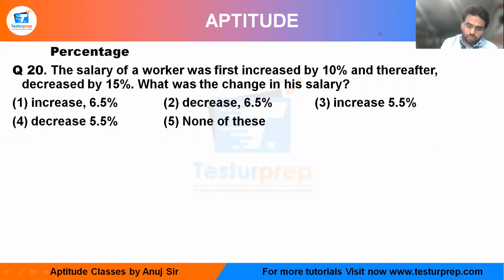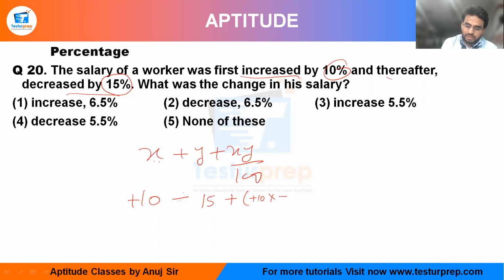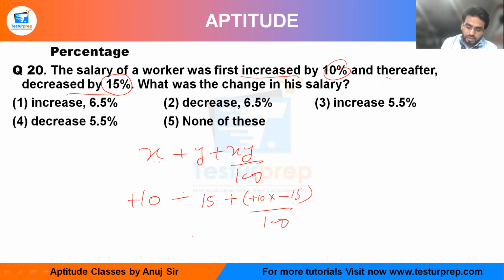Q20- The salary of a worker was first increased by 10% and thereafter, decreased by 15%. What....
Q 20. The salary of a worker was first increased by 10% and thereafter, decreased by 15%. What was the change in his salary?
(1) increase, 6.5%   (2) decrease, 6.5%   (3) increase 5.5% (4) decrease 5.5%   (5) None of these

From the ease of your home, you can be perfectly prepared for the exam of your dreams as mockopedia brings you a multitude of learning solutions and video lectures that cover the maximum required subjects for every government exams, abroad studies and campus placement tests. In this video series, Mockopedia has curated all the commonly asked questions for Math(quant) that comprises of Percentage Math(quant) tricks, Percentage , test Math(quant) in Hindi, Percentage for SSC GD 2021, Percentage questions for ICET, Percentage questions for BSTC, C questions for afcat and much more. With Mockopedia practice papers and worksheets you can score 70% better marks than your usual scores. It helps you evaluate and polish yourself for the real test with 100% efficiency and accuracy. Percentage Math tricks, Percentage , Percentage questions in Math , Percentage questions for mcat exam, Percentage questions for ssc cgl, Percentage questions for competitive exams, Percentage practice, Percentage questions ugc net, Percentage questions and answers, Percentage question for cpo, Percentage question for afcat, Percentage question solve, Percentage questions for ctet, Percentage all type questions

Percentage Math tricks,
Percentage question,
Percentage questions in Math ,
Percentage questions for mcat exam,
Percentage questions for ssc cgl,
Percentage questions for competitive exams,
Percentage questions practice,
Percentage questions ugc net,
Percentage questions and answers,
Percentage for cpo,
Percentage question for afcat,
Percentage question solve,
Percentage questions for ctet,
Percentage all type questions